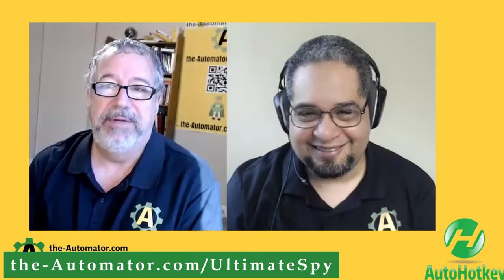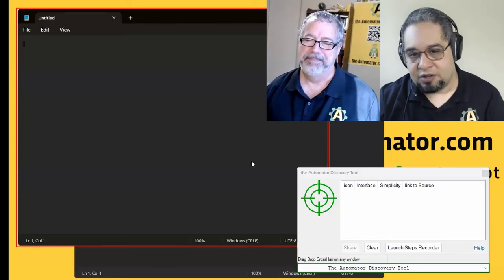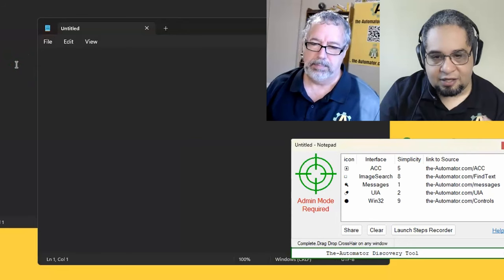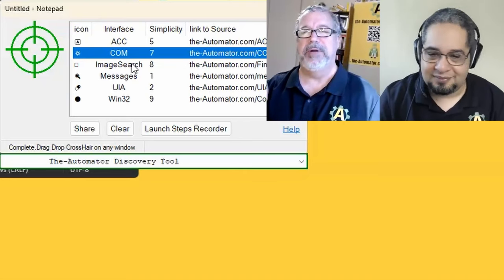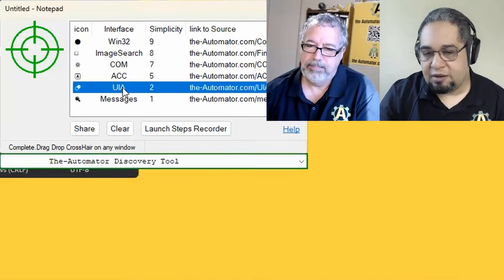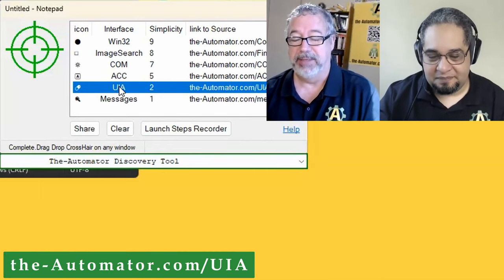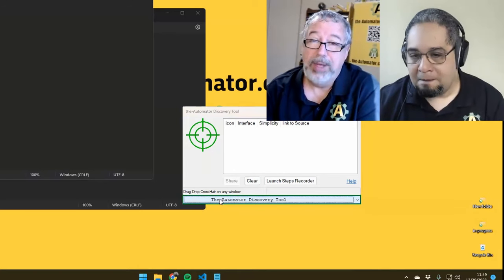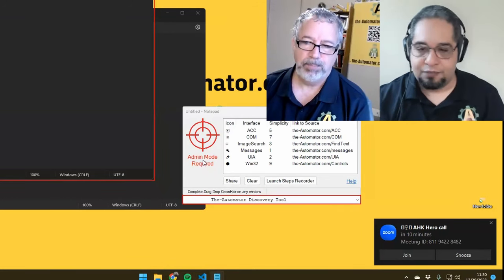Get your 🆓Secret Decoder ring💍 in the updated Ultimate Spy❗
The Ultimate Spy update includes a feature to indicate if a program is in admin mode, with a red border for admin and green for non-admin, to avoid potential issues with accessing admin programs from non-admin.  We also incorporated a way to tell which tools go with which Interface!  This is an AMAZING tool!   It's a "must have" for people new to AutoHotkey & AHK Experts

1. 00:00 🔍 Ultimate Spy update includes a feature to indicate if a program is in admin mode, with red border for admin and green for non-admin, to avoid potential issues with accessing admin program from non-admin.

2. 01:45 🔍 If the colors match, access everything, but if not, be careful because you may not get access to everything.

3. 02:48 🔍 Use the secret decoder ring in the Ultimate Spy to access tools for working with the interface.

4. 03:23 🔍 There are multiple tools available to gather UI information, such as Simple Spy, Automator Spy, Wind Spy, and UIA Viewer.

5. 04:20 🔍 Understand how to use the UIA and its complexity.

6. 04:49 🔑 You can launch the Ultimate Spy in admin mode by relaunching it and choosing to run as admin, but once you select "do not ask again" there's no way to go back to running as admin from within the program.

7. 05:50 🔑 Right-click on the icon and select "reset settings" to run as admin, indicated by a red border, to ensure your script runs in admin mode.

8. 06:36 🔍 Get the free Secret Decoder ring in the updated Ultimate Spy.